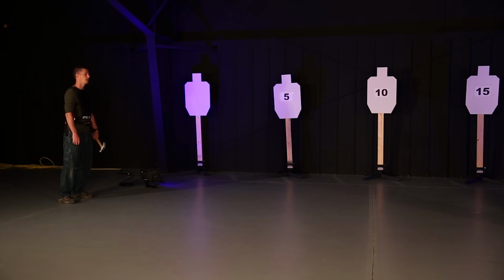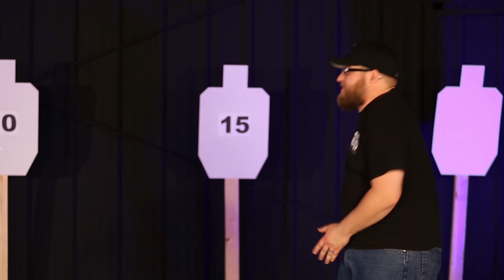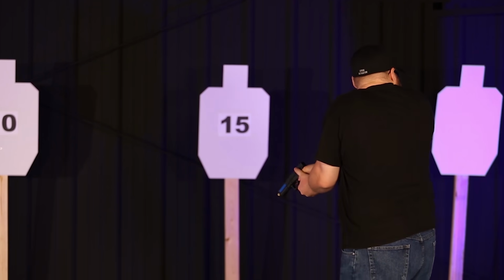What Is The 21 Foot Rule? (Concealed Carry Guideline)